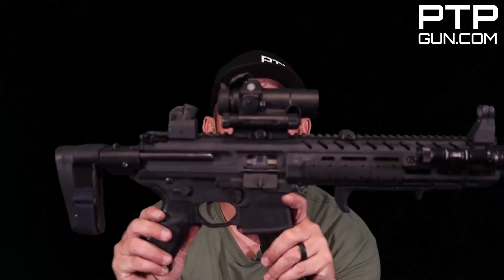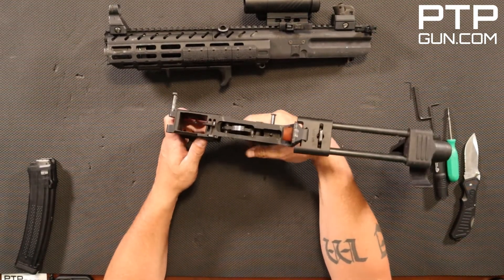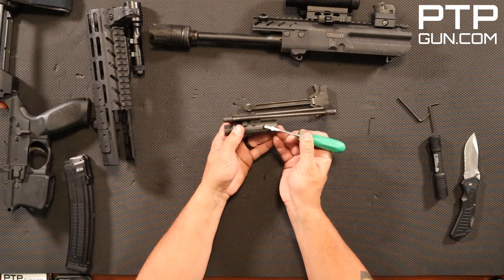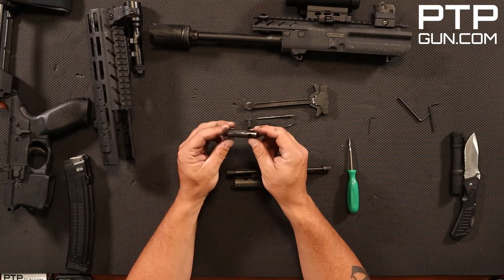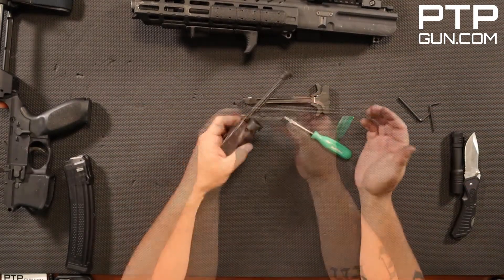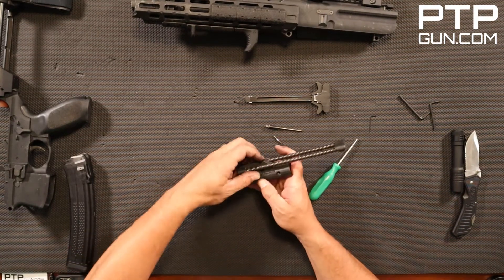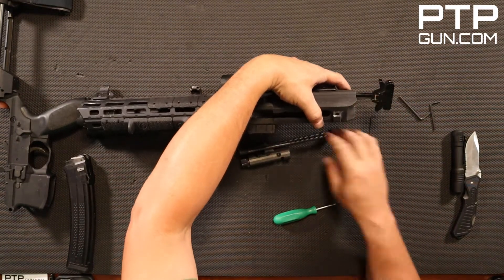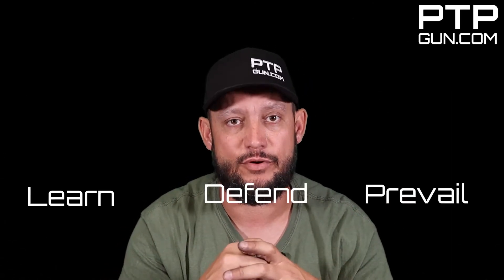Sig Sauer MPX Carbine 9mm, Field Strip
In this video we show you how to disassemble and reassemble the Sig Sauer MPX Carbine 9mm.

Need quality firearms training? Want to carry a handgun in Maryland? Train with the team you trust

Ryan Gass
Founder
Practical Training Professionals